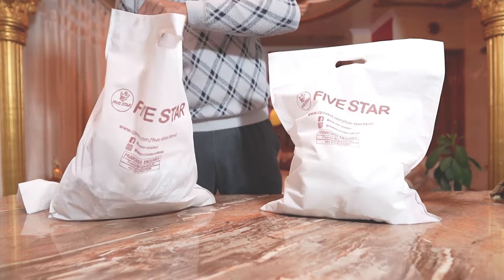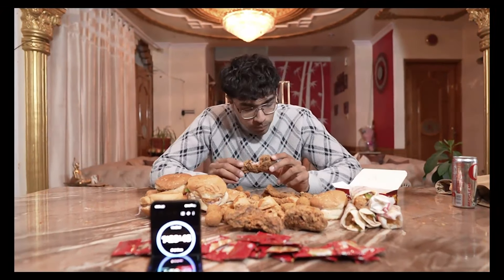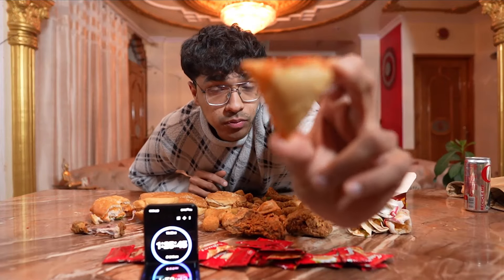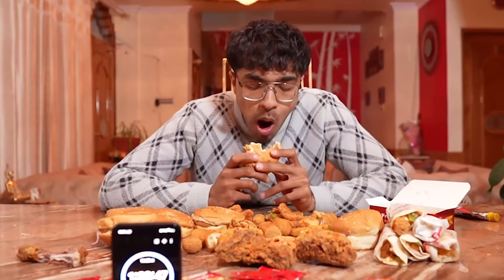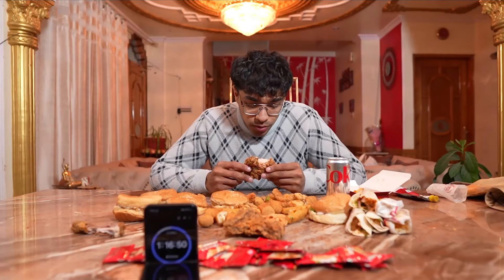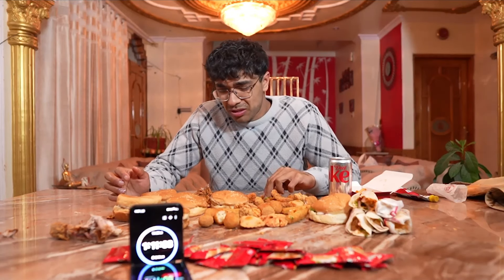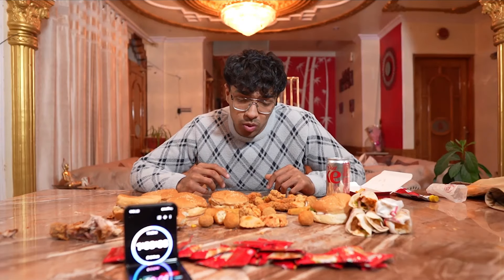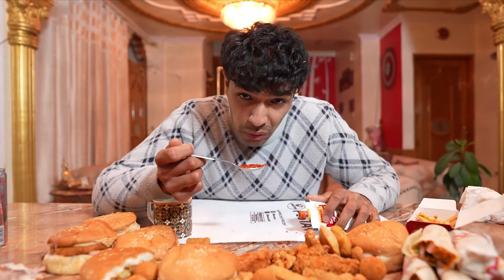I BOUGHT THE ENTIRE Menu Of Five Star Chicken!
Either I Eat The Whole Menu OR Get Punished With Hot Sauce!
This one of the hardest challenges I've had!

editor: @hossam.meki